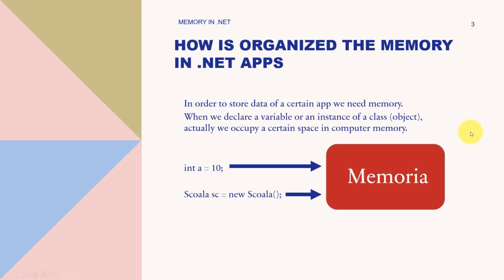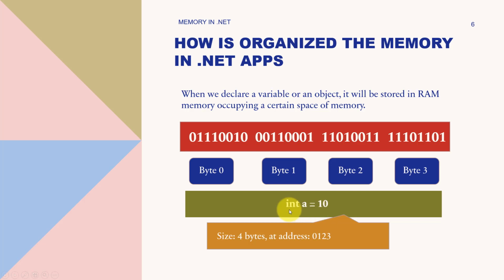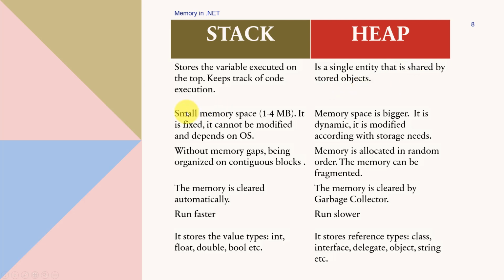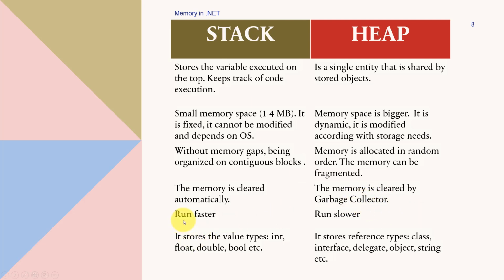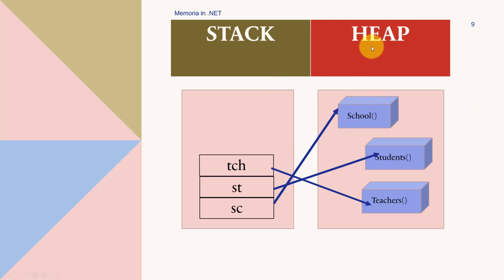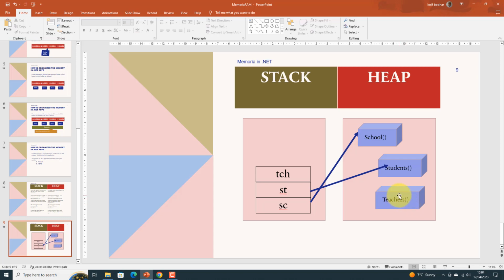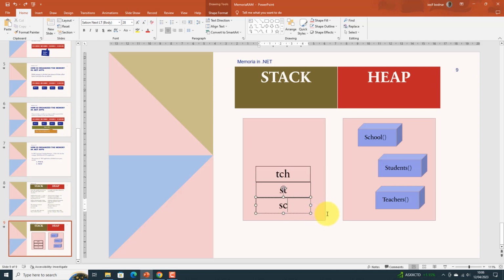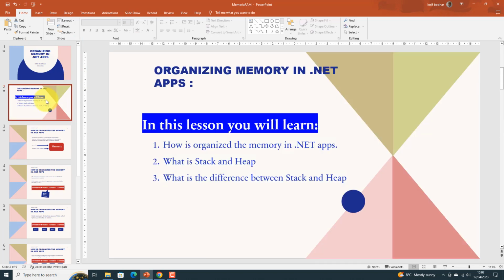C# .NET Full Course From Beginner To Advance | Organizing Memory in .NET Apps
In this C# lecture you will learn how the memory is organized in .NET apps.